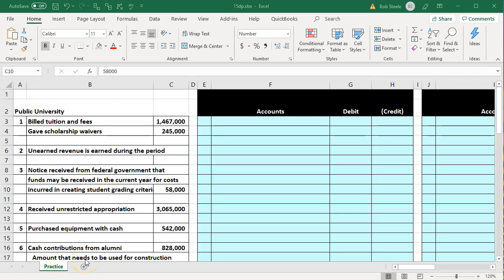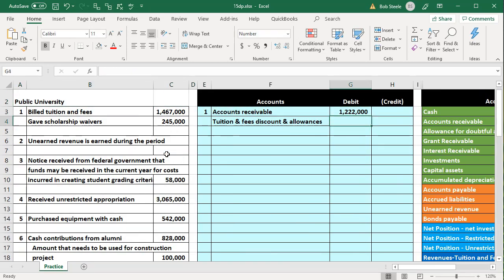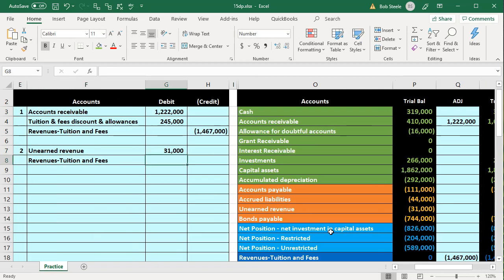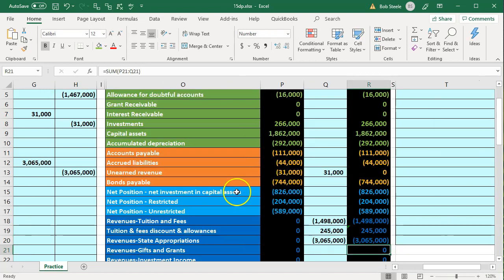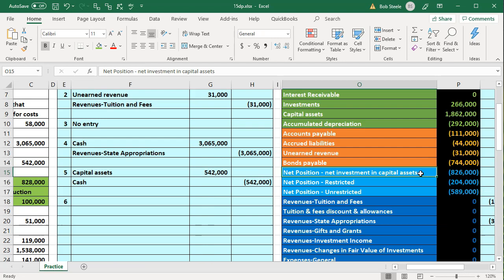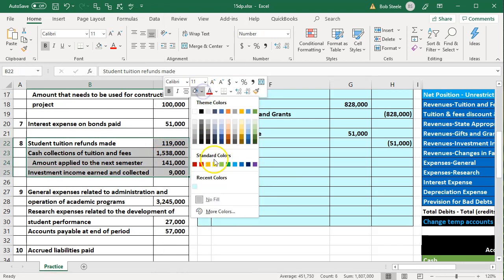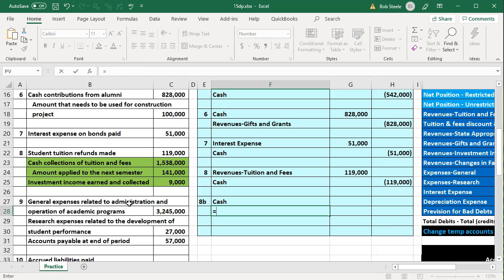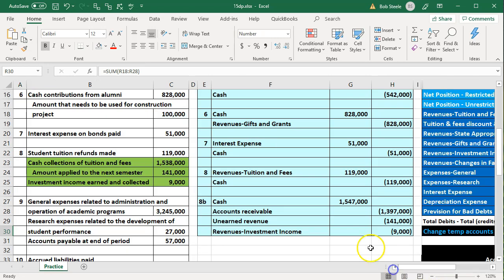Public University Part 1 - Transactions